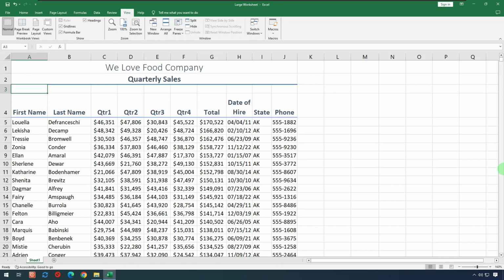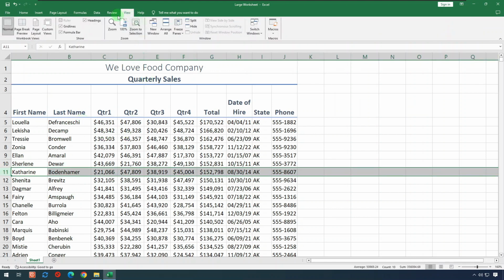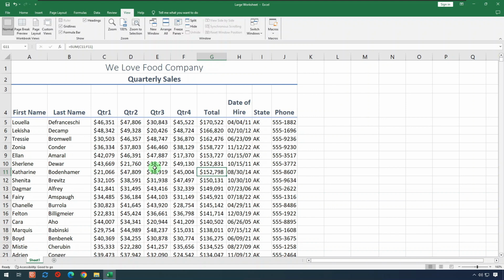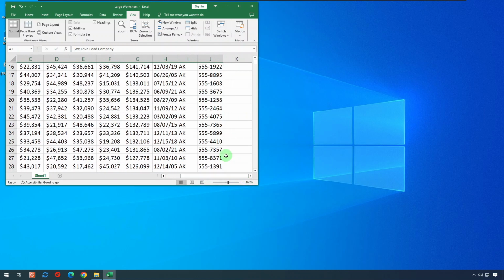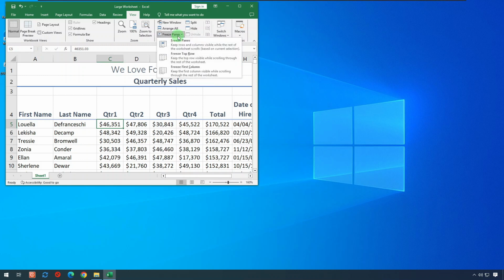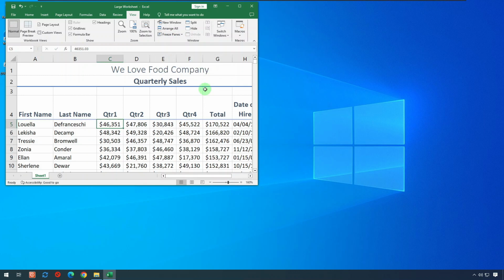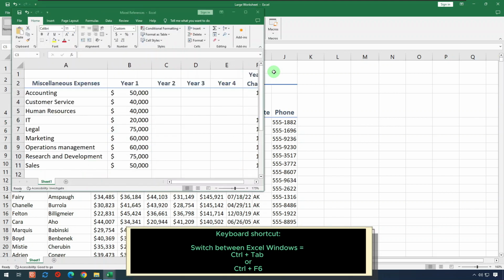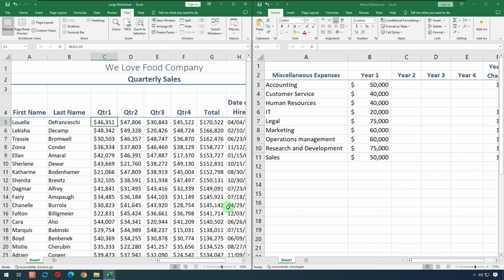Microsoft Excel - Managing Worksheet Windows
Welcome to our Excel tutorial on taking control of your worksheet windows! In this video, we'll guide you through the art of using Excel's powerful features like the Split tool, Freeze Panes, and Window Arrangement to make your data management more efficient and flexible.

Managing multiple windows, large datasets, or comparing information across different parts of your worksheet can be a breeze with these techniques. Whether you're an Excel beginner or an experienced user, we've got something for everyone.

Join us as we dive into the Split feature, which allows you to split your worksheet into multiple panes, enabling you to view and work with various sections simultaneously. You'll discover how to freeze specific rows or columns to keep essential data in sight while scrolling through your spreadsheet.

Learn how to arrange your windows side by side, or even open multiple workbooks, allowing you to compare, analyze, and copy data between them effortlessly. These skills are invaluable for tasks ranging from data analysis to project management.